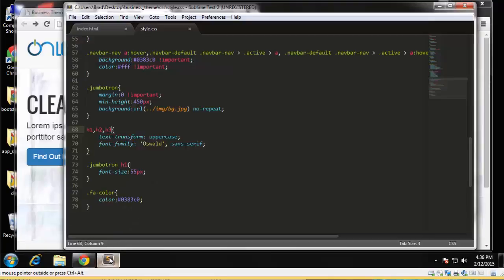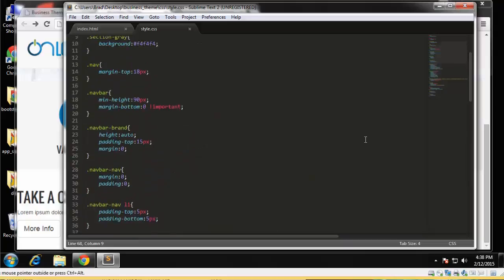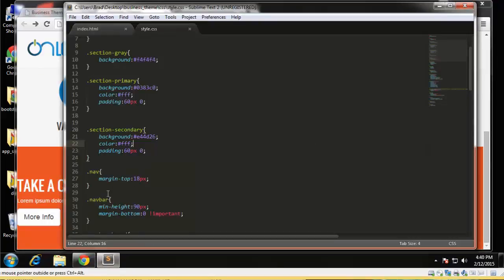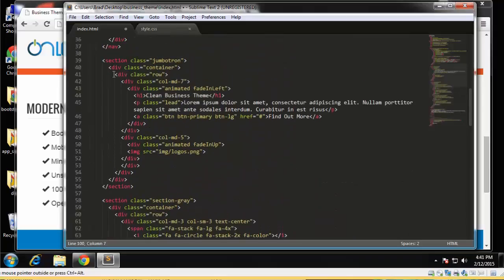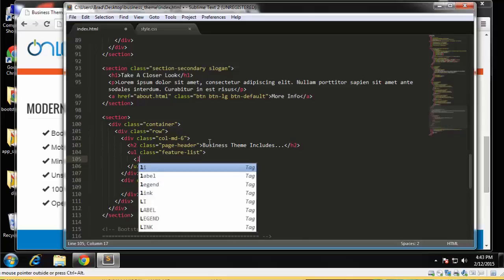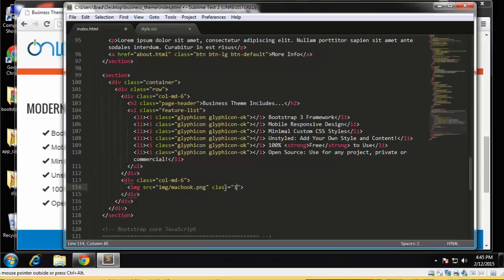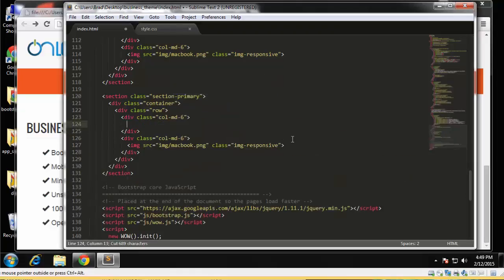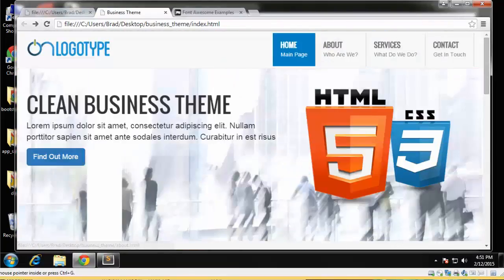Learn How to Build a Business Theme Using Bootstrap - Part 5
In this video, you will finish your final main page with the footer.